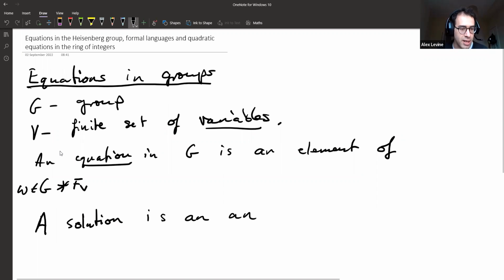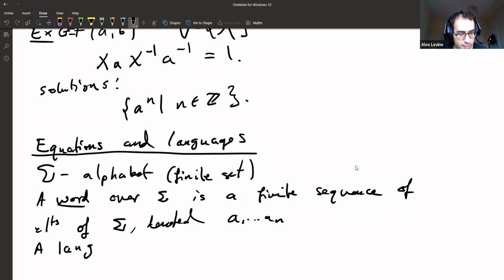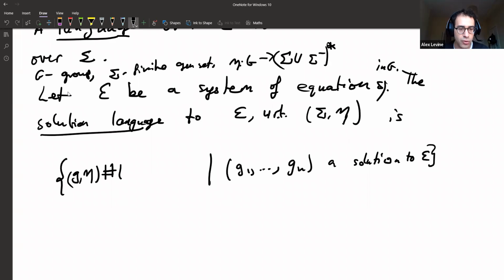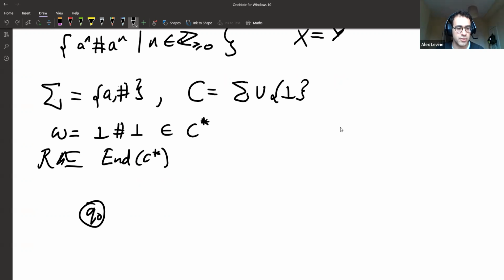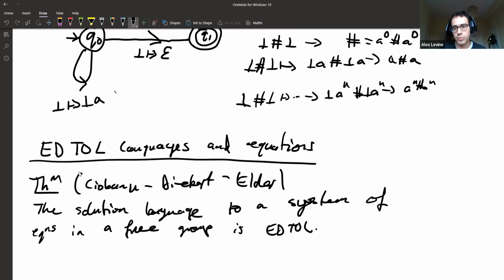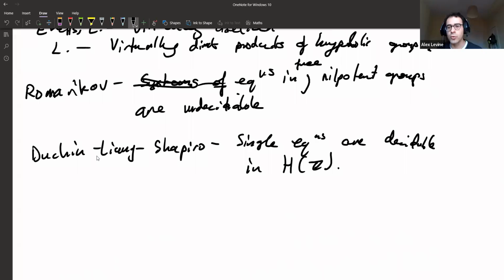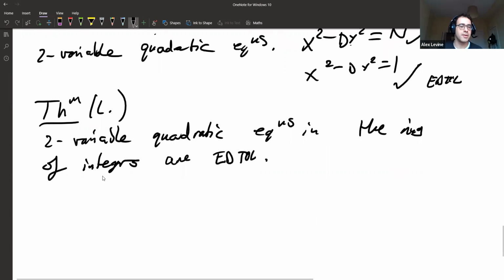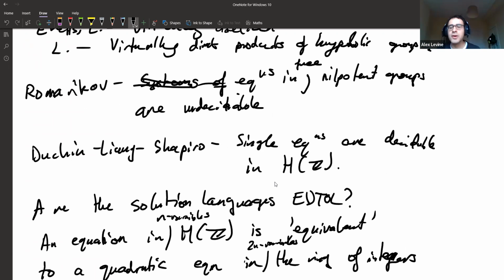WoG 2022 Talk 3.3: Alex Levine - Equations in the Heisenberg group, formal languages and quadratic …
Speaker: Alex Levine (University of St Andrews)

Title: Equations in the Heisenberg group, formal languages and quadratic equations in the ring of integers
Abstract: In 2016, Ciobanu, Diekert and Elder showed that sets of solutions to systems of equations in free groups can be expressed as EDT0L languages, also giving a bound on the space complexity in which the equations can be solved. Since then, these ideas have been extended to various other classes of groups including hyperbolic groups, right-angled Artin groups and virtually abelian groups. I will discuss recent work on expressing solutions to single equations in the Heisenberg group as EDT0L languages, and the relationship this problem has to quadratic Diophantine equations in the ring of integers and Pell’s equation.